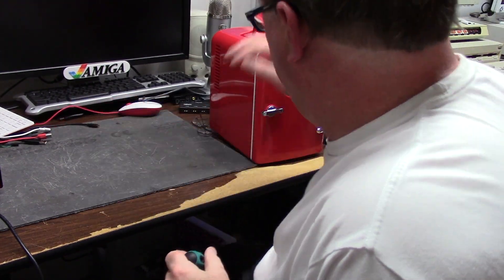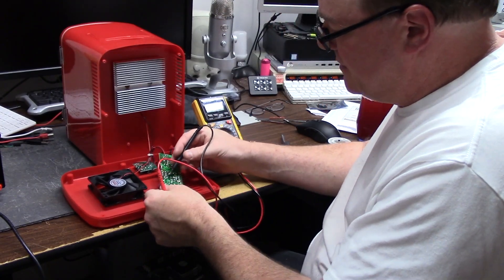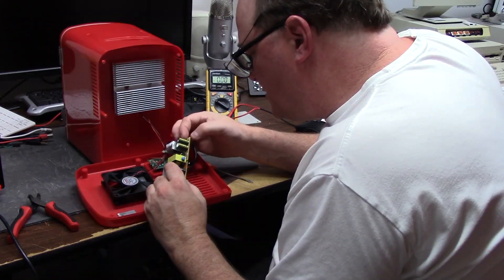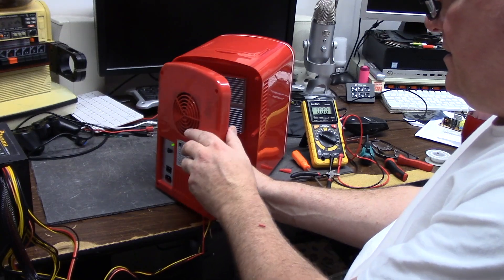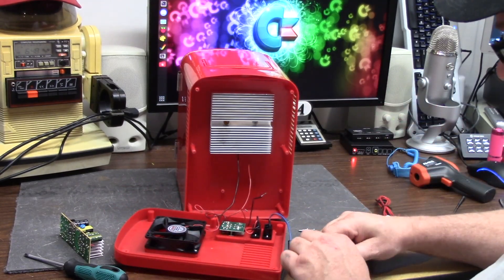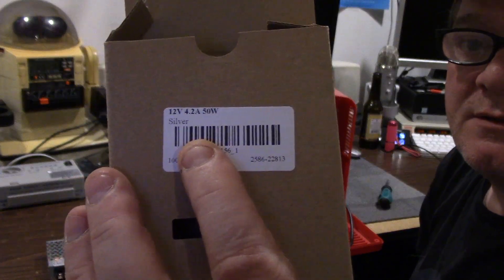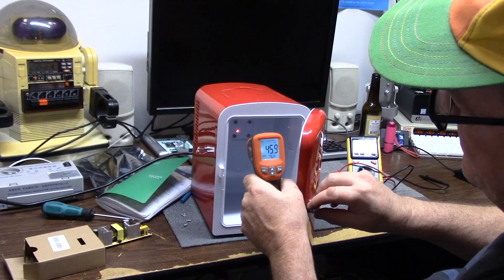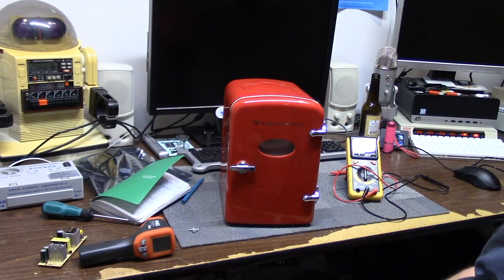Frigidair mini fridge power supply upgrade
E270: a little side line from main stream Amiga videos, my mini fridge blew up. so in this short episode, i purchase a Meanwell power supply (twice) because i didnt read. and wire it up! . does it work , did you see that spark on the cover? well... watch and see!

parts used in this video:

Power supply

MEANWELL RS-50-12 power supply  only 13$

Thank you to all my current patrons and supporters, I can not express how much your support means to me